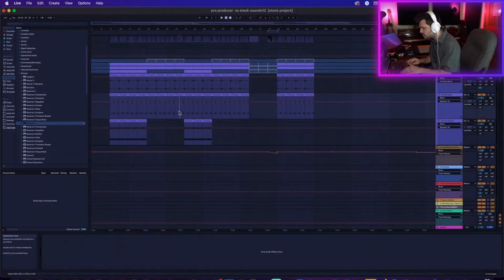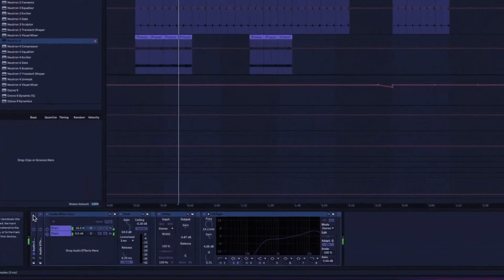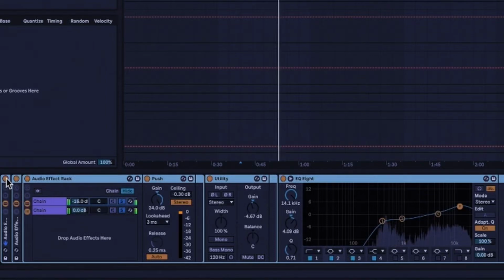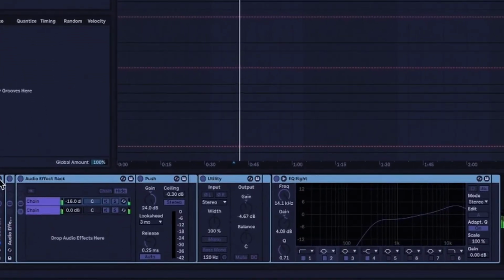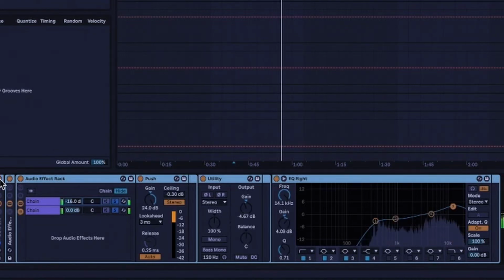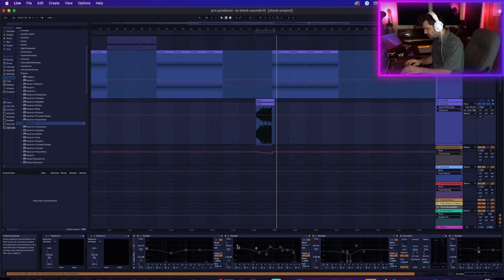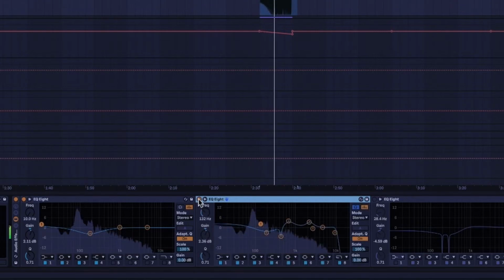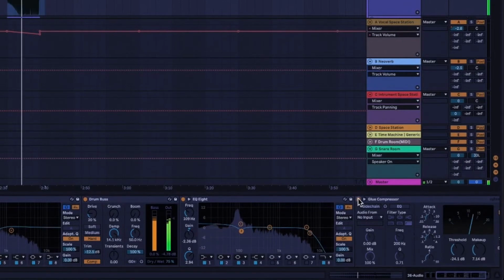Processing Rock Drums in Ableton Part 2 - Cymbals and Toms - Stock Plugins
I show you and give some insights for drums processing in Ableton. This is part 2 of a 2 part mini series. This video is about the cymbals and toms.

Other Drums Videos

- Make Your MIDI Cymbals Sound Live
- Do This When Layering Kicks
- Pro Producer VS Stock Sounds - Ableton
- Add More Punch To Your Kicks

My Products:

🎛️Mr. Audio's Space Station🎛️